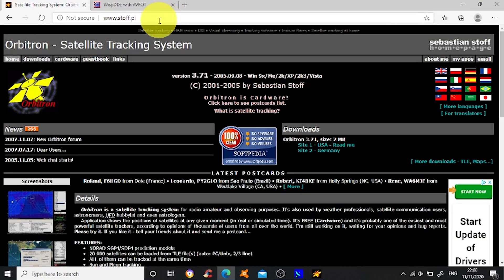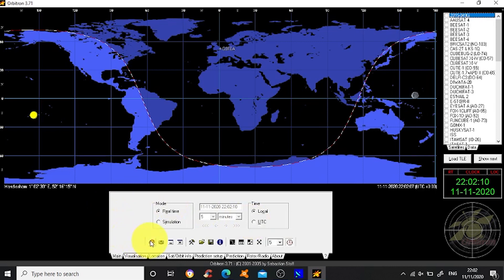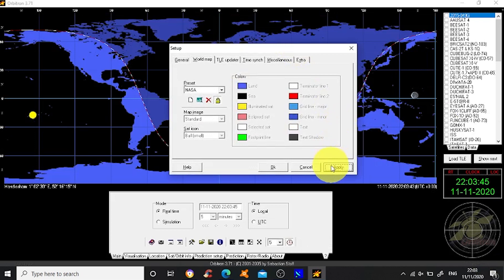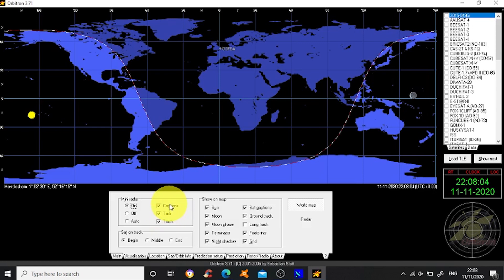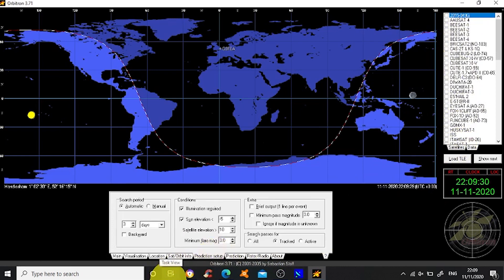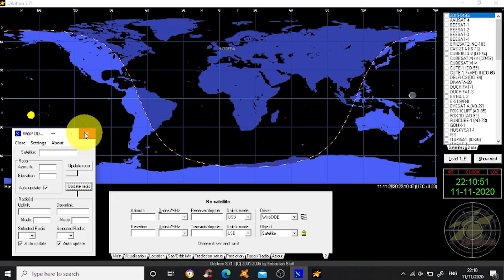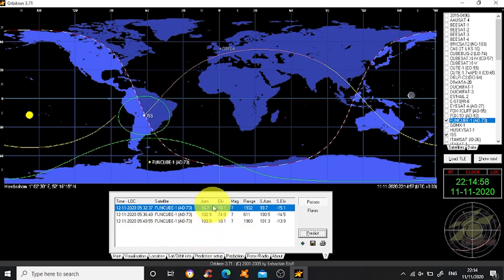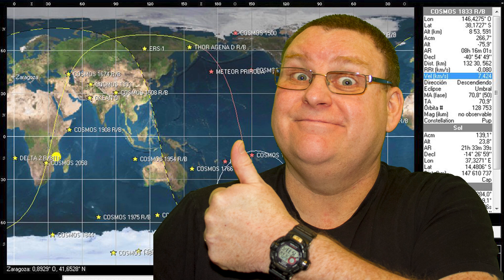Orbitron, Free ham radio satellite tracking software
If you are trying to keep track of the numerous amateur radio satellites and the international space station then you need a piece of tracking software. Orbitron offers a free to use solution. I walk you through setting up Orbitron and tracking your first satellite.